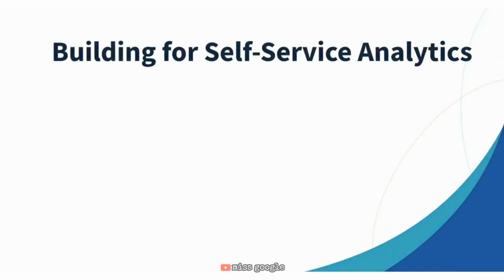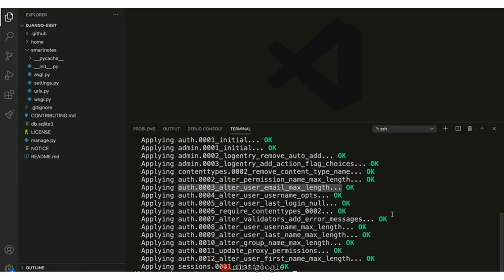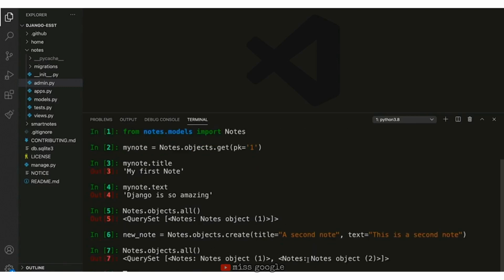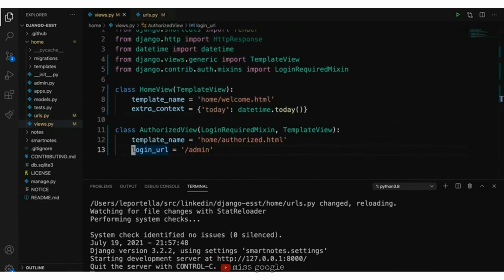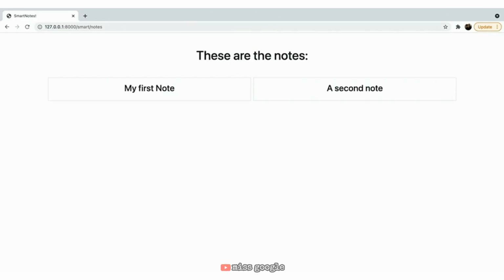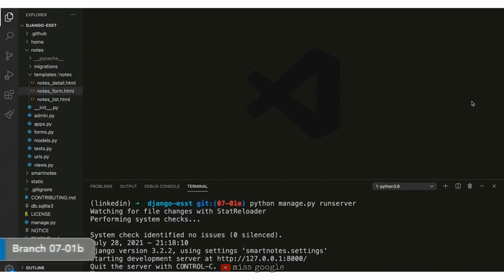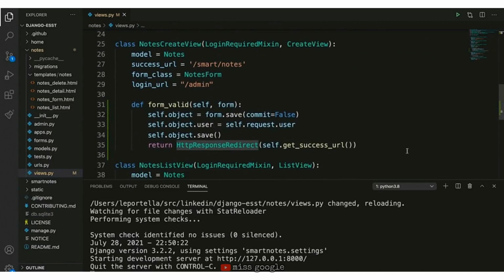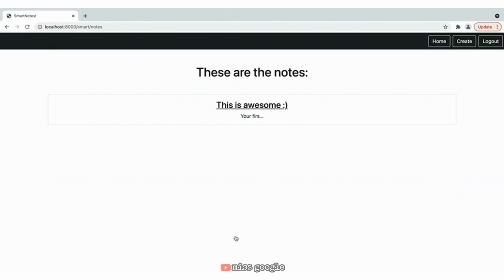Django tutorial for Beginners | Django Essential Training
In this video we are going to see the basics of Django . These are the fundamentals of Django and essential trainings. we will see more and more in upcoming videos.

00:00:00-00:00:40    What is Django?
00:00:41-00:01:19    What you will need to start a Django project
00:01:20-00:04:21    Creating a new Django project
00:04:22-00:09:16    Minimum working page
00:09:17-00:12:54    Creating your first Django template
00:12:55-00:16:22    Django apps and the concept of modularization
00:16:23-00:20:11    Creating users in Django
00:20:11-00:23:03    Django admin: Easily visualizing and creating data
00:23:04-00:26:17    User authentication in two simple steps
00:26:18-00:27:38    Introduction to ORMs
00:27:39-00:30:53    Creating your first model
00:30:54-00:33:53    Using admin for data creation and manipulation
00:33:54-00:38:35    Using Django shell for creating and querying data
00:38:36-00:43:54    Creating a dynamic template
00:43:55-00:49:26    Display content of a single note
00:49:26-00:54:24    Introduction to Django class-based views
00:54:27-00:58:20    A bit more on class-based views
00:58:21-01:02:20    Static files in Django
01:02:21-01:06:51    How to det up a base HTML for every Django template
01:06:52-01:15:00    Let's add some style
01:15:01-01:20:11    Create a webpage
01:20:12-01:22:21    Understanding how Django handles security in POSTs
01:22:22-01:27:14    Django forms: Powerful validation with minimal work
01:27:15-01:29:46    Django forms are useful for layouts as well!
01:29:47-01:33:30    The U in the CRUD: Updating data
01:33:31-01:37:46    The D in the CRUD: Deleting data
01:37:47-01:42:08    ForeignKey: How models relate to each other
01:42:09-01:45:53    Displaying only the logged user data
01:45:54-01:49:40    Adding a new note after ForeignKey
01:49:41-01:55:58    Adding login and logout pages
01:55:59-02:01:41    Adding a signup page
02:01:42-02:05:37    Finishing touches